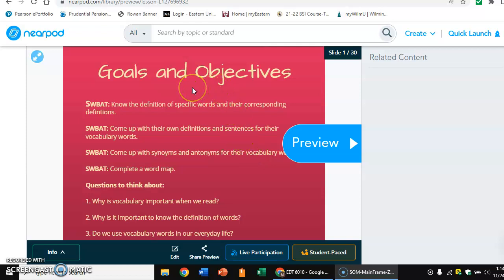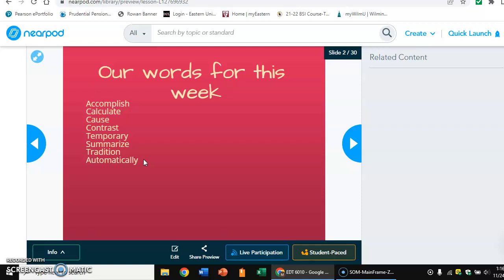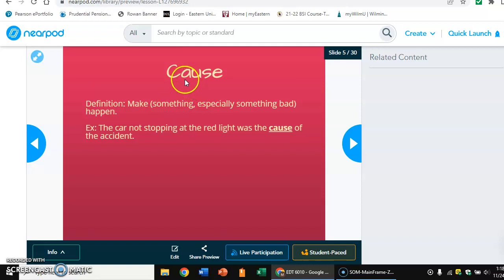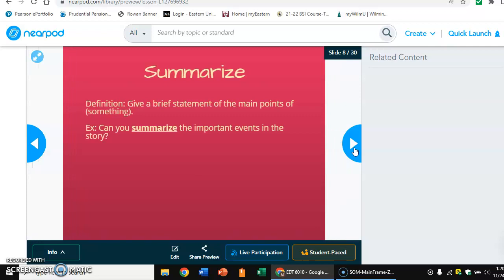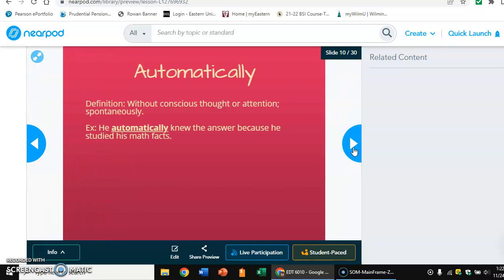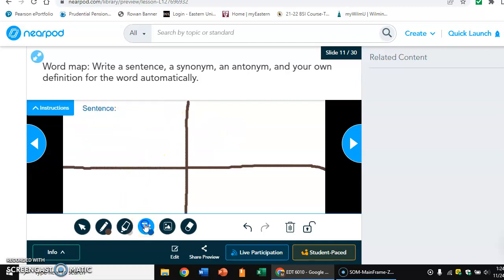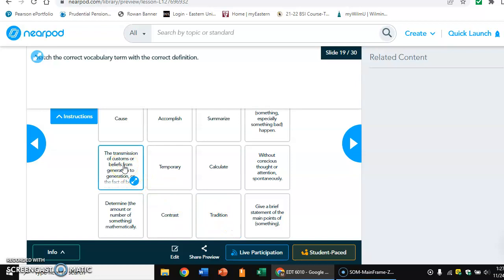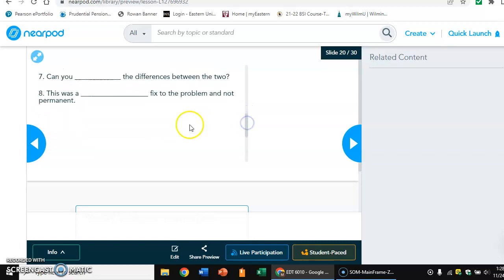EDT 6020 Blended Classroom Part 1